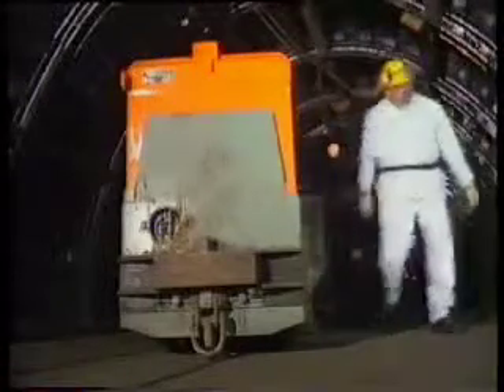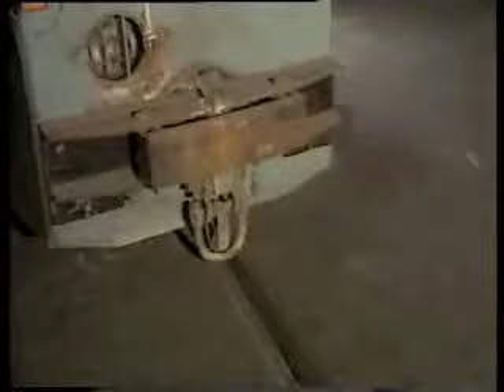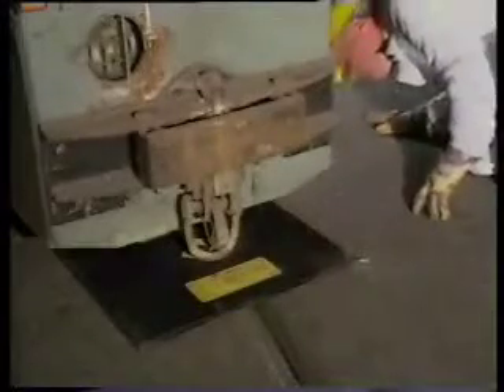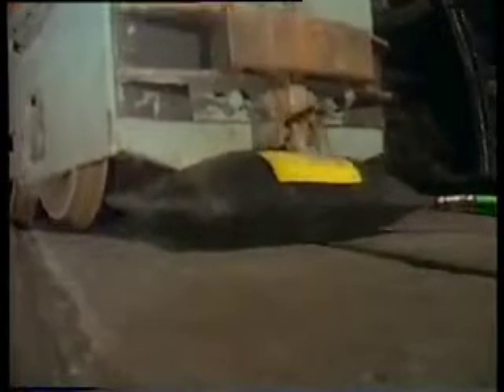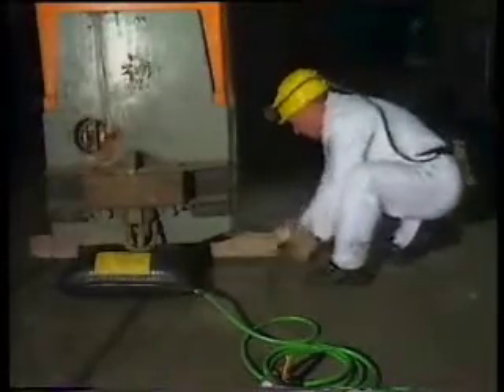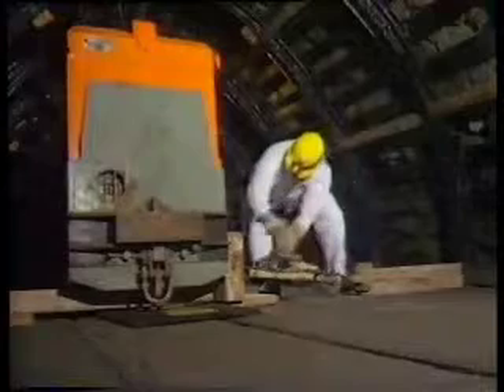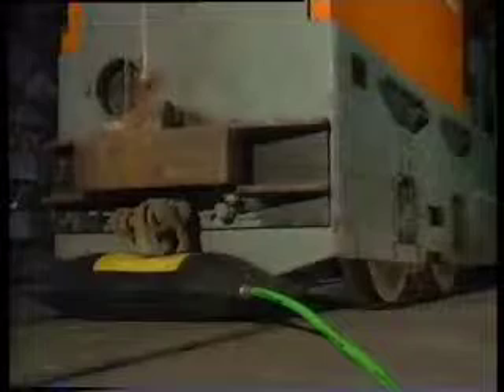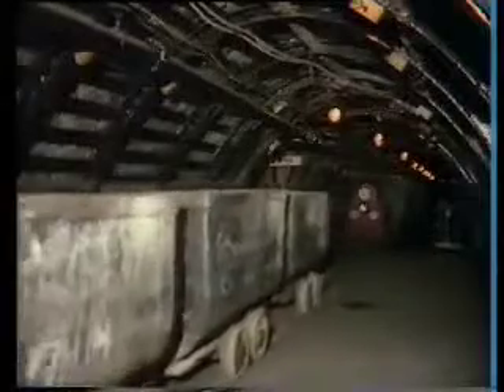MINI-ALMOFADAS DE ELEVAÇÃO - TIPSAL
As Mini-Almofadas de Elevação da marca VETTER foram concebidas para trabalharem em todas as posições, mesmo em planos inclinados, desenvolvendo forças notáveis com precisões milimétricas. Permitem empurrar, levantar, comprimir e fender. São ferramentas de trabalho incansáveis, com um campo de aplicações praticamente inesgotável. Funcionam como equipamento de salvamento em situações de emergência e em catástrofes naturais e como auxiliares preciosos para a elevação e ajustamento de maquinaria ou outras tarefas de manutenção industrial. Com apenas 25 mm de espessura, as Mini-Almofadas de Elevação são pequenas, poderosas, rápidas e utilizáveis em todos os planos inclinados, sendo ideais para: resgatar pessoas que se encontrem aprisionadas sob cargas muito pesadas; resgate e salvamento de pessoas, em caso de terramotos; forçar barras de protecção em janelas ou montras; abrir portas de elevadores; instalar máquinas; manutenção ou instalação de redes de tubagens; elevar tanques elípticos ou cilíndricos; instalar gruas utilizadas na construção civil; afastar e tombar blocos de mármore em pedreiras e serrações; reparação de máquinas de grande porte; mudança de pneus em plataformas de transporte, camiões ou autocarros; remover cargas em camiões; reinstalar máquinas; carrilamento de vagões em minas; montagem de pontes ferroviárias.